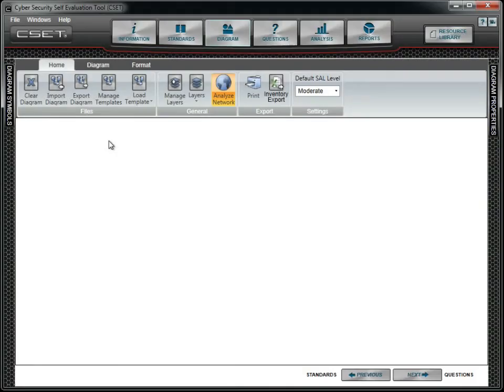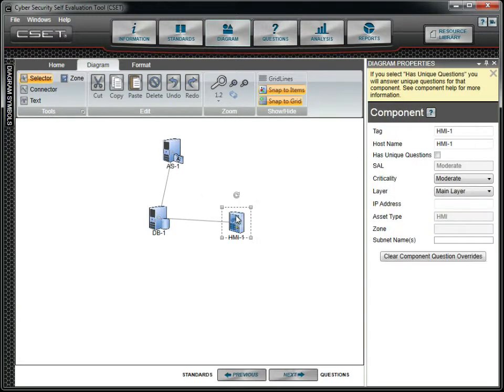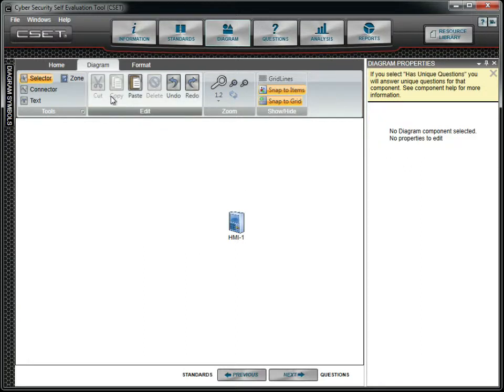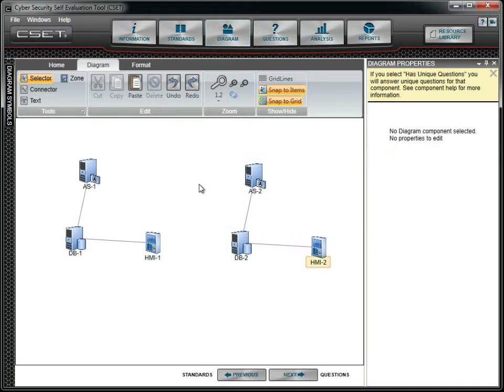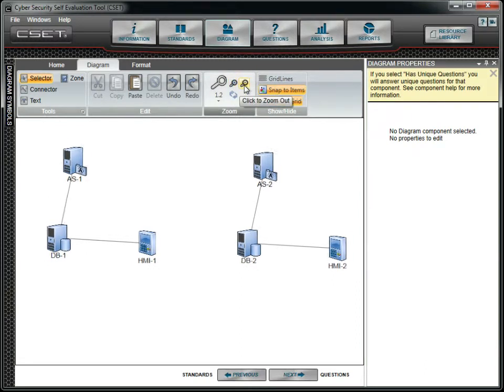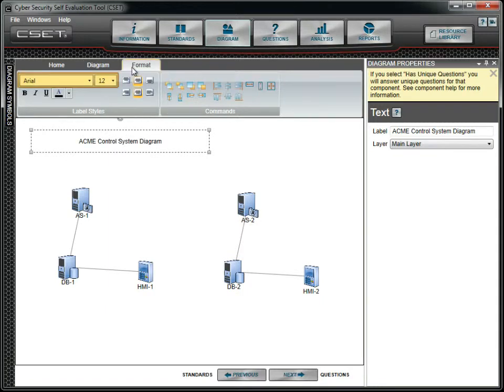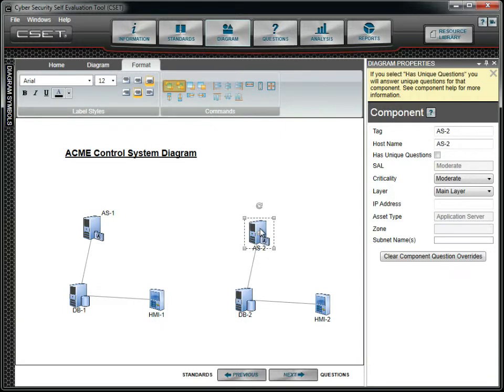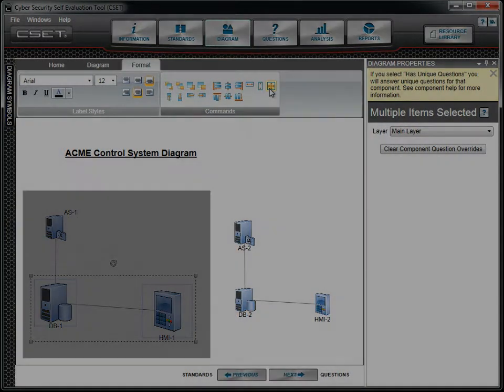11 CSET 6.1 Diagram Diagram & Format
This tutorial focuses on the Diagram and Format menus of options within the CSET 6.1 network diagramming function.